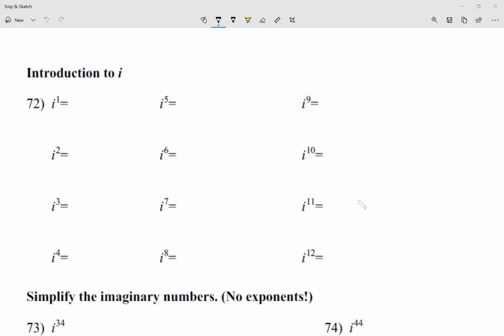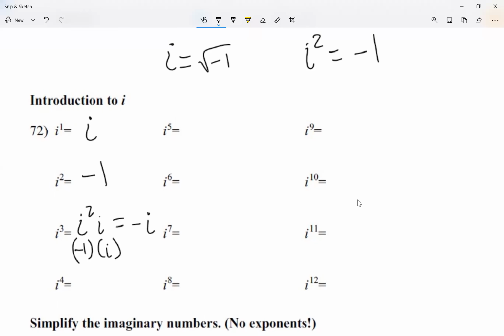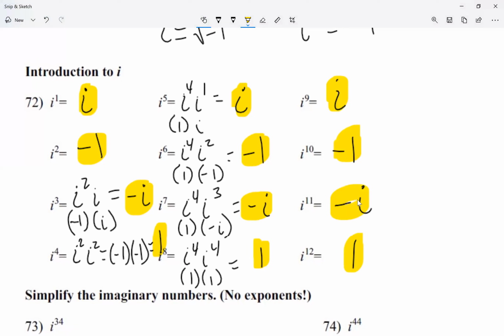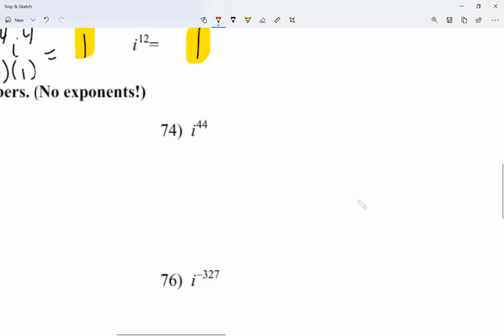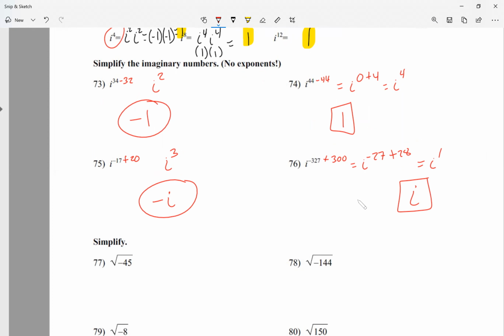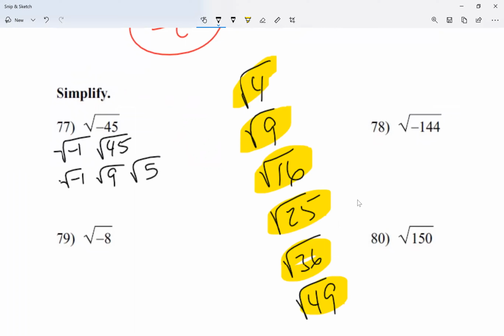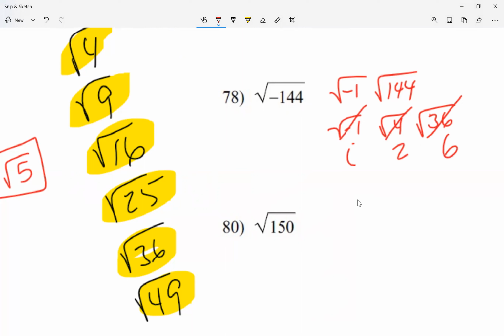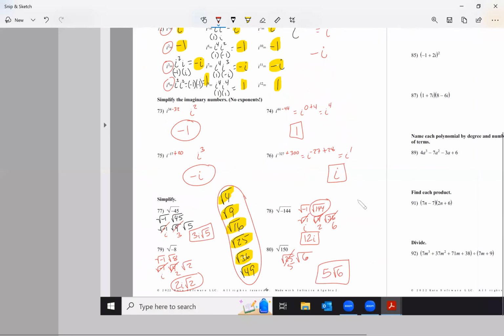Leonzo imaginary numbers